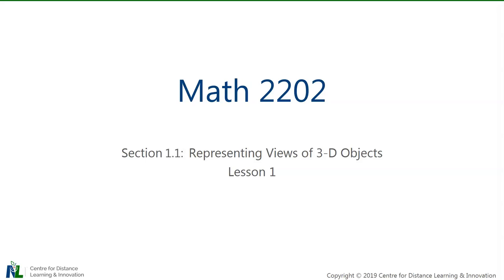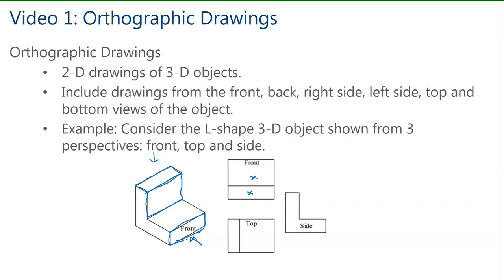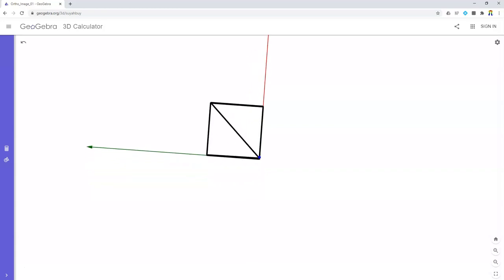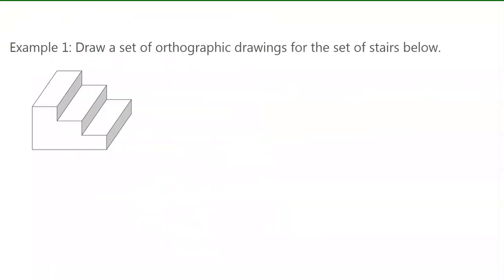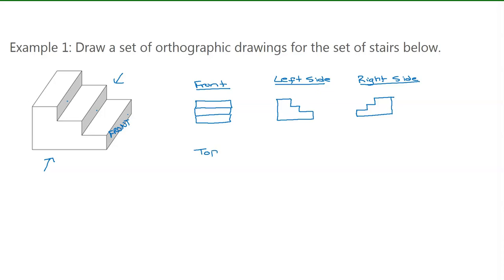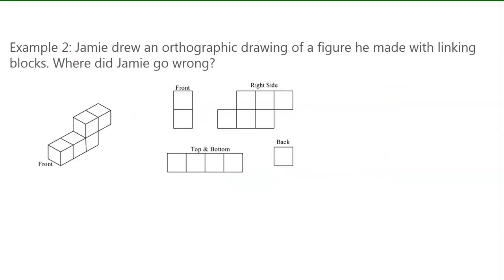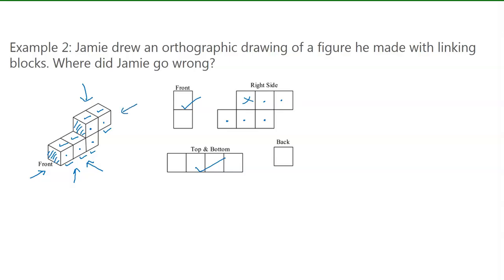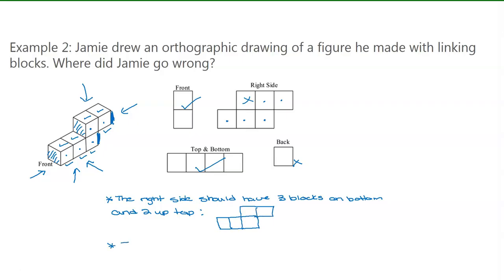Math 2202 — U1S1L1V1 — Representing Views of 3D Objects